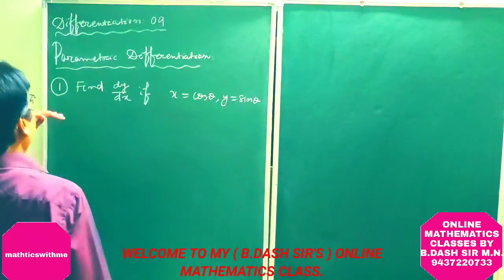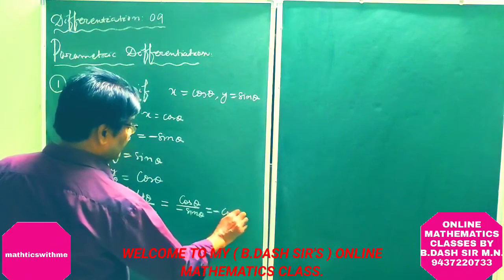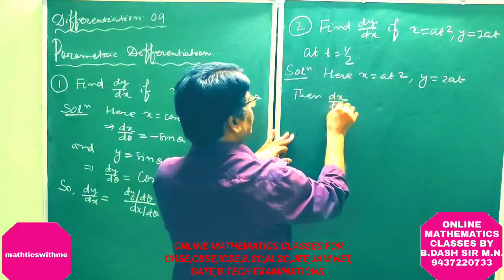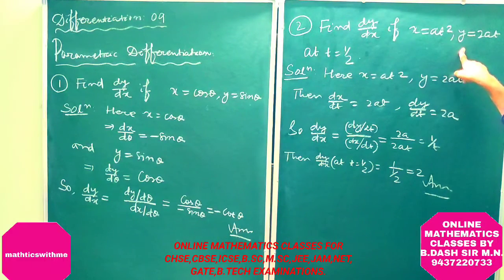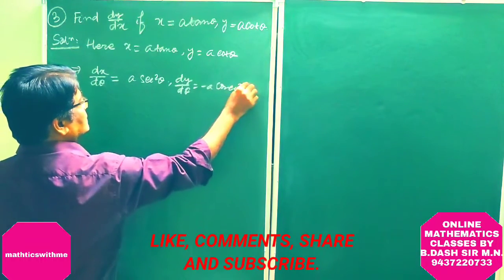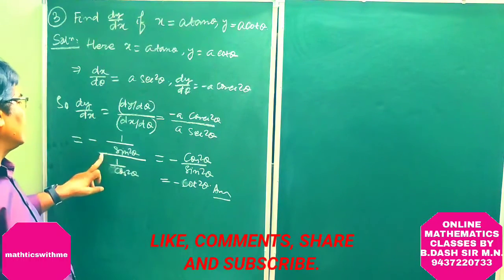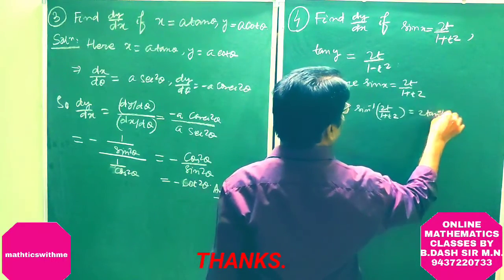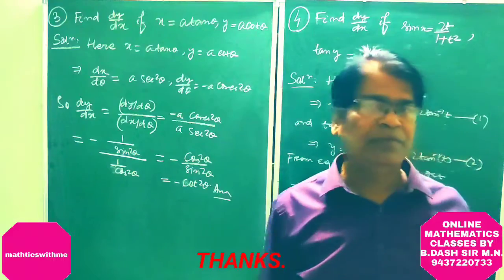DIFFERENTIATION.LECT:9. DERIVATIVES OF PARAMETRIC FUNCTIONS BY B.DASH SIR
LECT:9. DERIVATIVES OF PARAMETRIC FUNCTIONS . SOLUTIONS OF PROBLEMS BY B.DASH SIR.